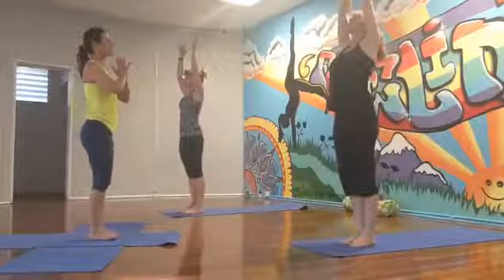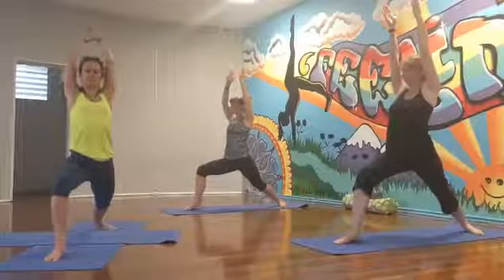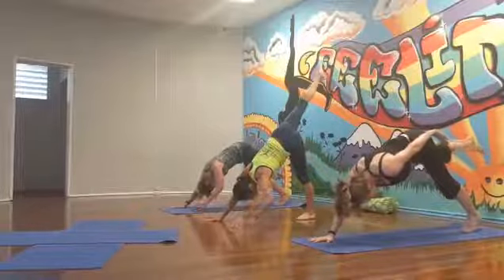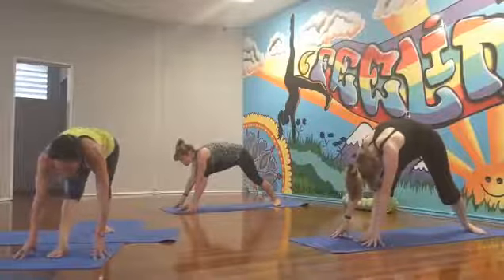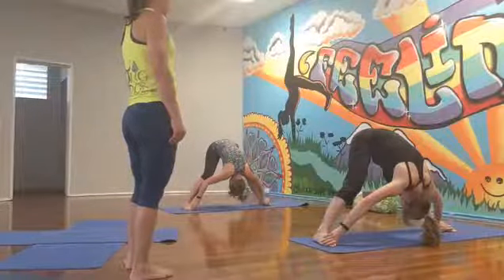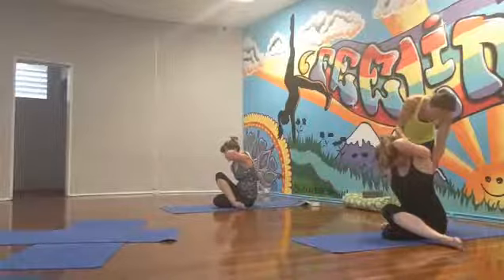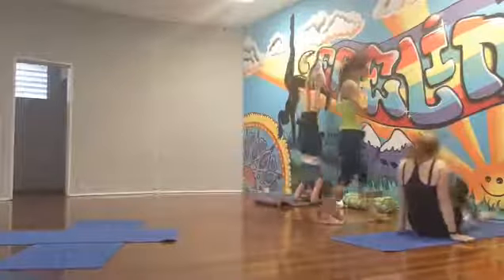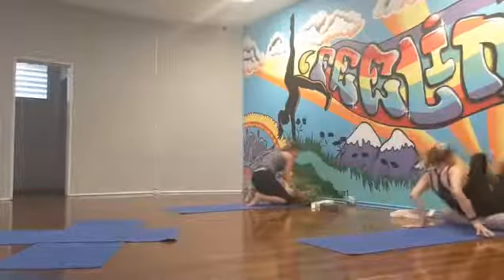Flying yogis Adults 50mins Vinyasa Yoga Practice